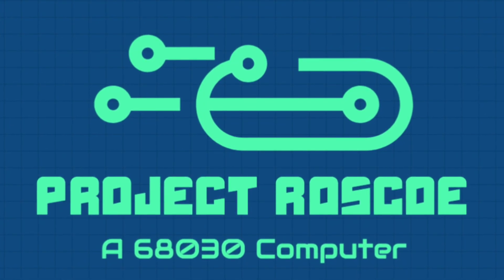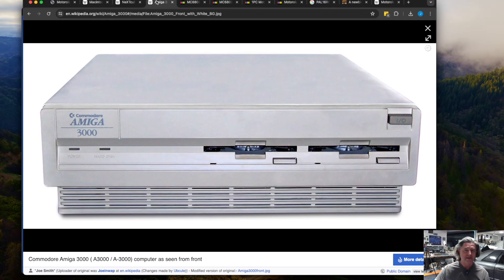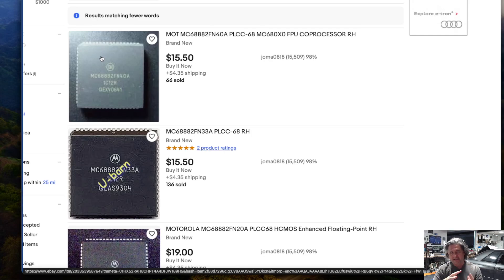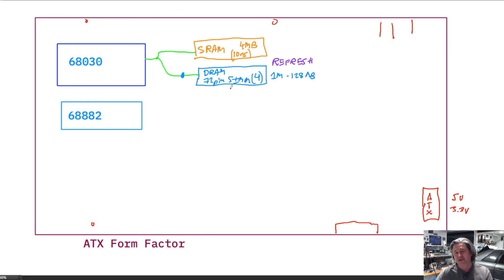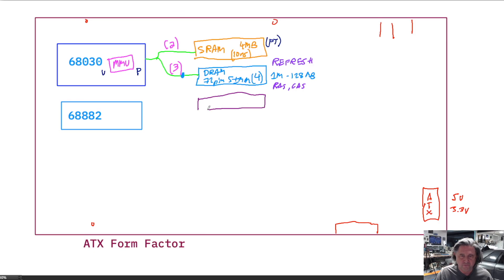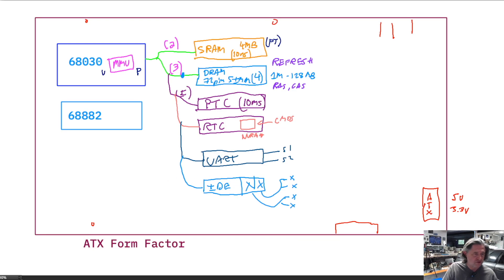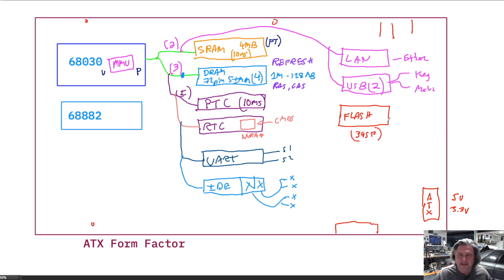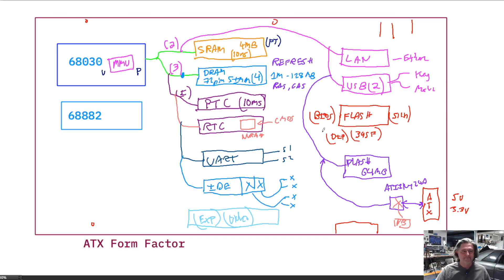Project Roscoe Ep 1: Designing and Building a 68030 Computer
This is the first episode in a series about designing and building a 68030 based computer.  This series will be a complete dive down into the how and why, part selection, construction, testing, and all the steps in between.